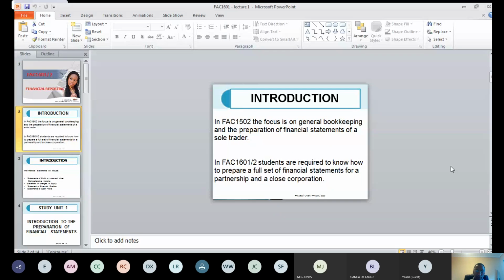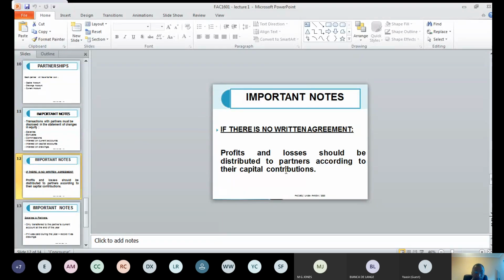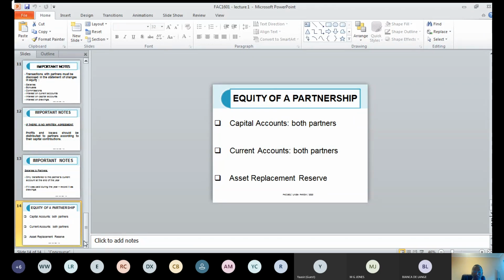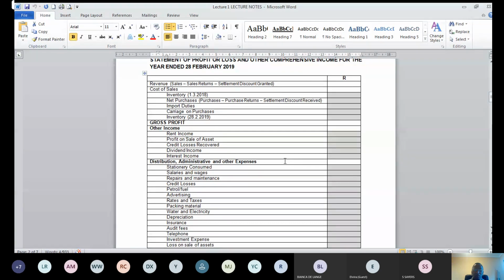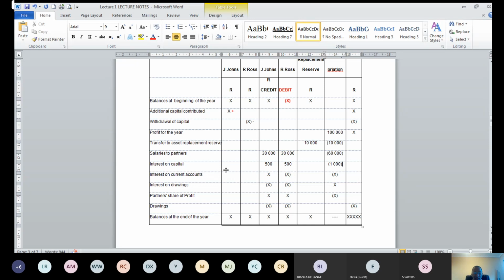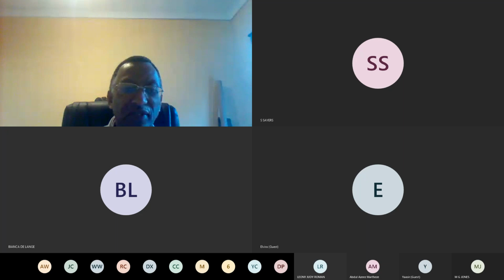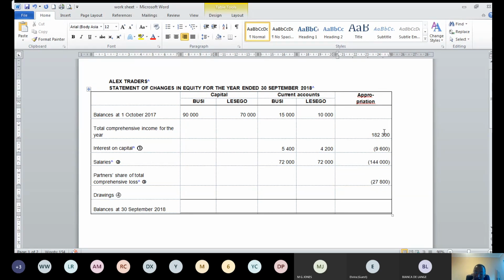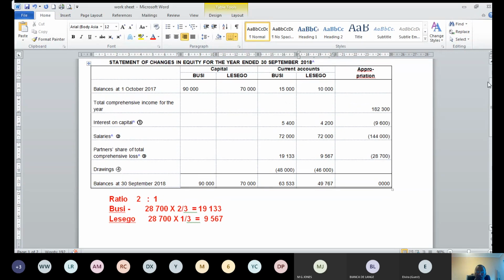FAC1601 & FAC1602 29 Aug 2020